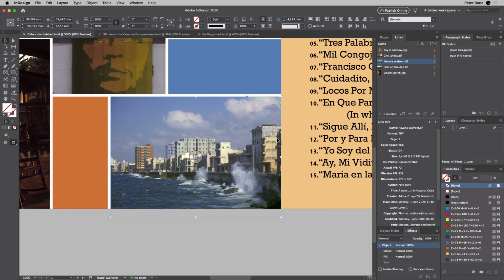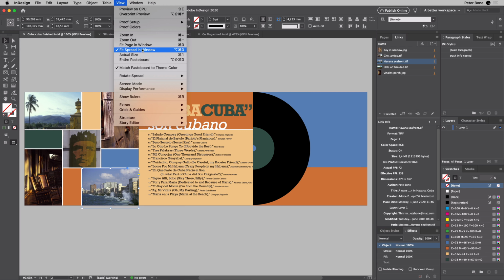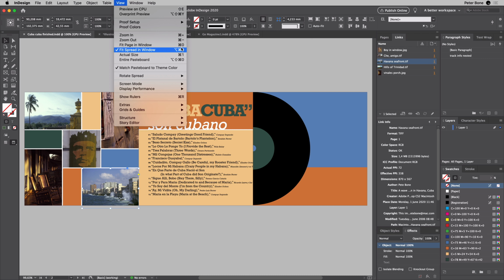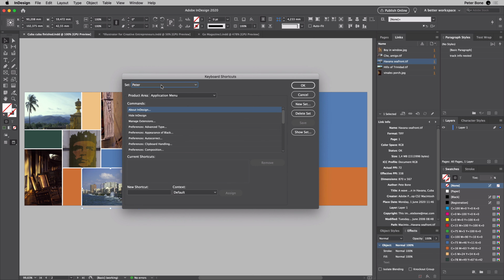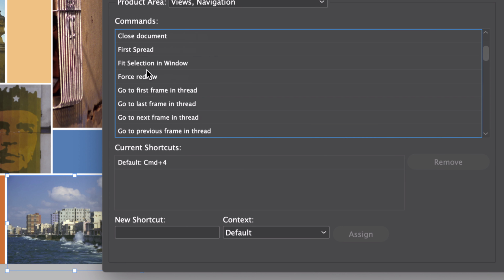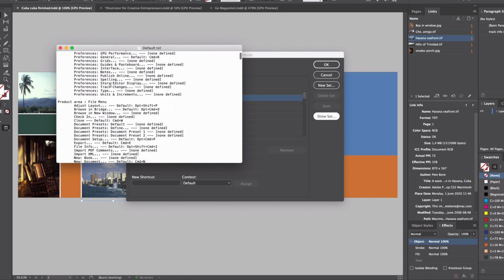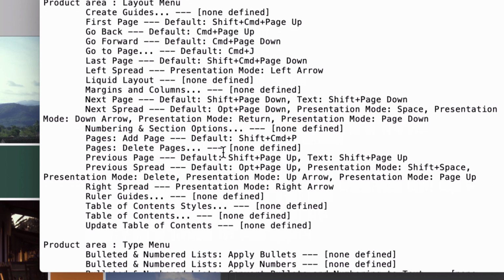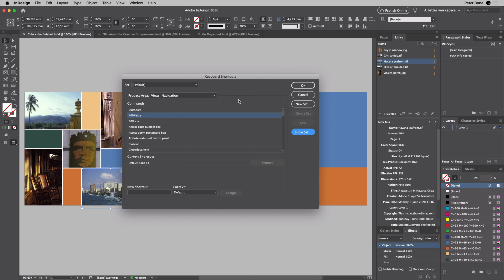Adobe Indesign CC tips and tricks | How to find InDesign's hidden keyboard shortcuts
This video is taken from our "Work Faster with InDesign" course, a 2 hour masterclass of InDesign tips, tricks and shortcuts